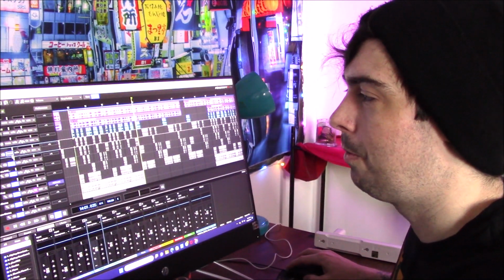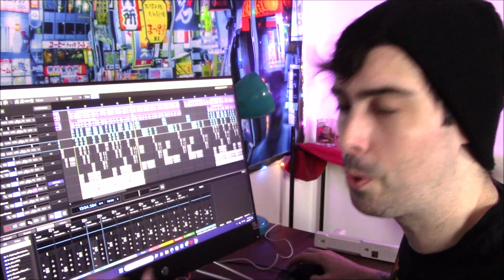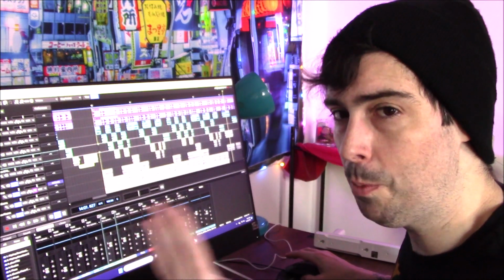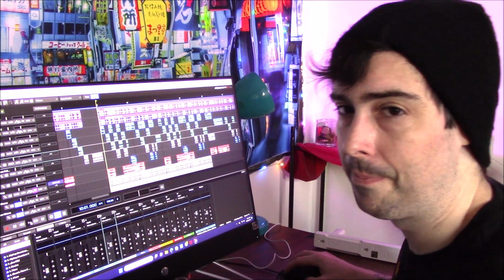How I Construct My Music [Beginners Guide to Advanced EDM Sample Building]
Sure, my tunes are awesome. But how do I actually contruct them? Whether you're just begining to learn about sampling and want to know more, or simply curious about my methods, in this video I'll show you my process for advanced EDM/IDM sample building.